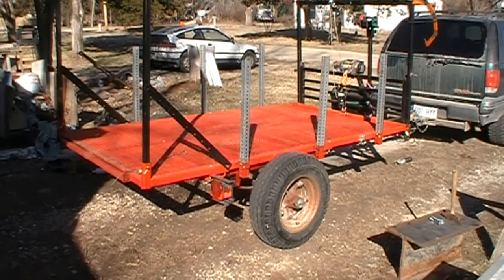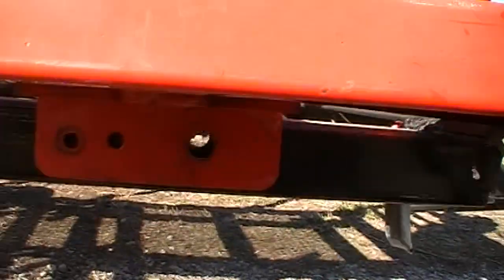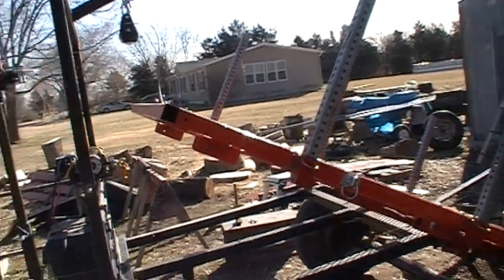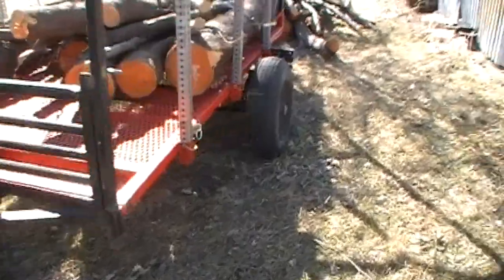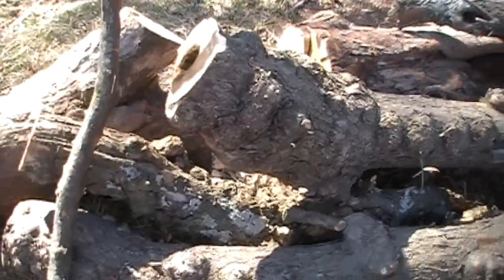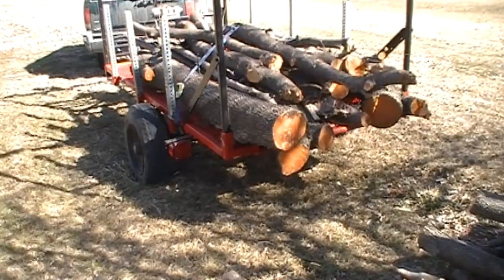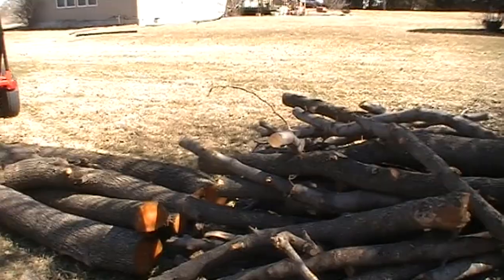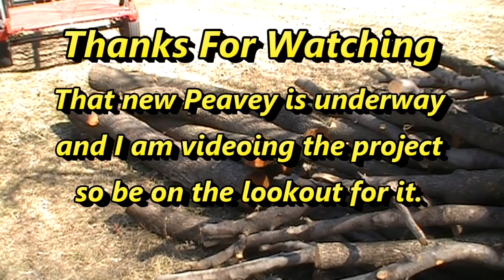#62 The Improved Logging Trailer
Last fall I bent the bed on my logging trailer with an 1800lb Maple stump. So I just spent the last 2 weeks rebuilding and improving it.
Now that it is 95% finished I thought I would give you a little demo of it in use. Hint: It is much easier to unload now.